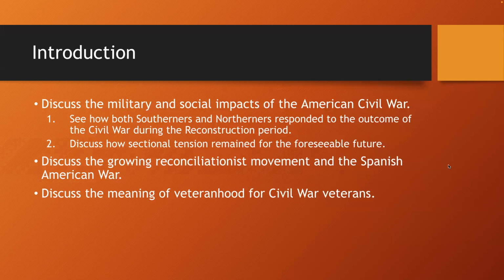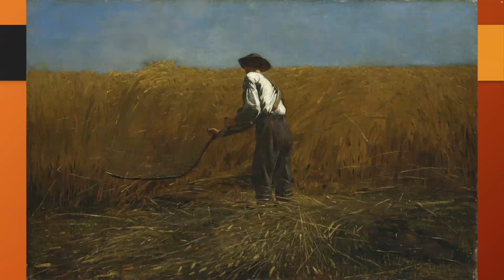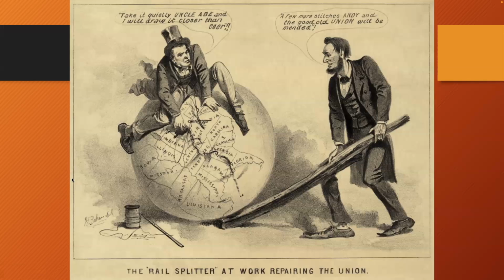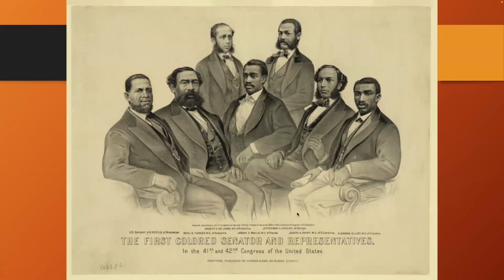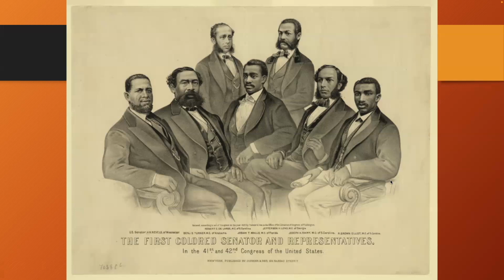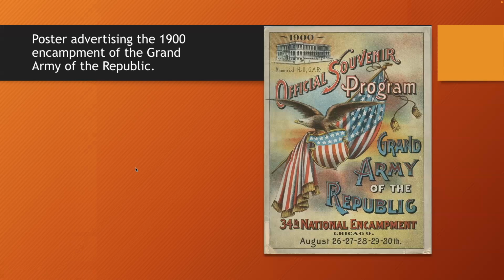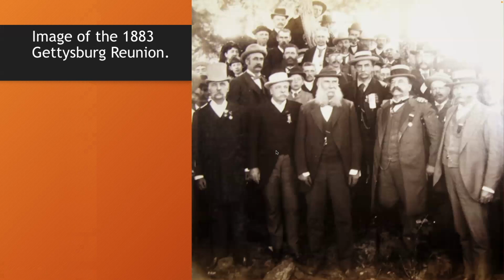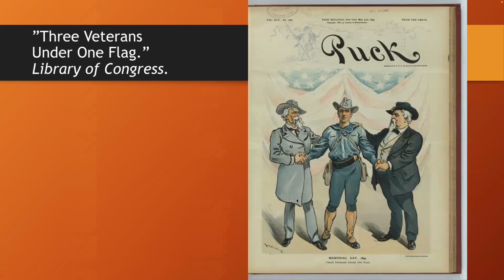The Impact of the Civil War Lecture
This video provides a brief overview of the Impact of the Civil War in America.